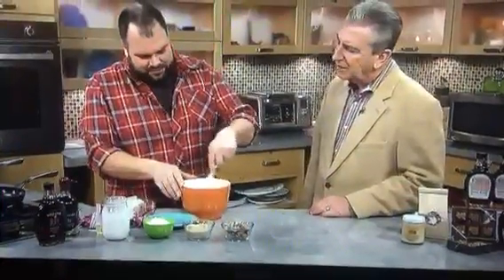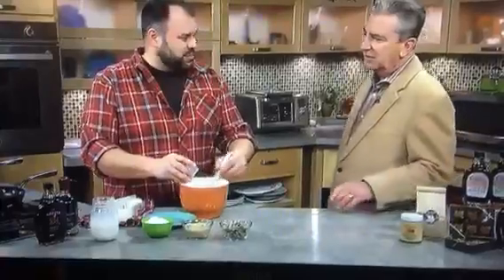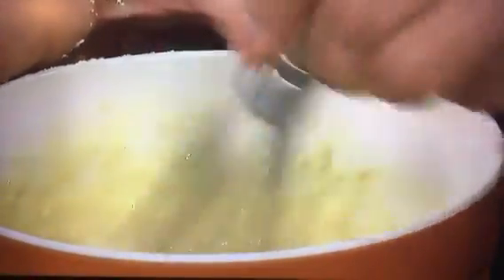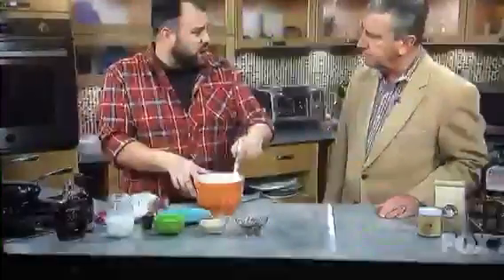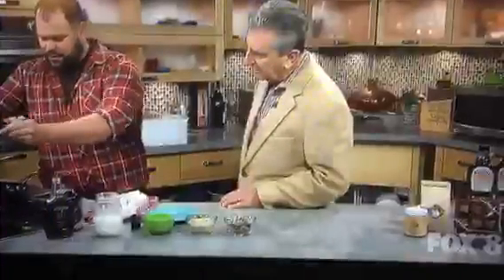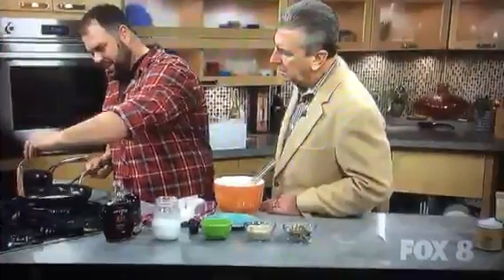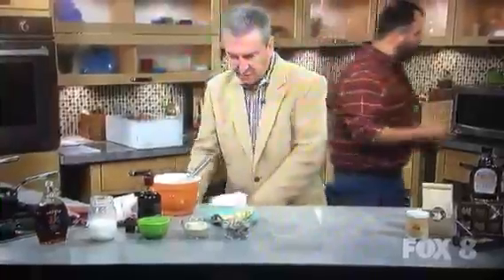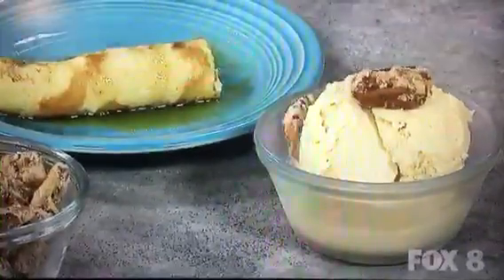Bissell Maple Farm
Maple Mike making some maple crepes on New Day Cleveland.